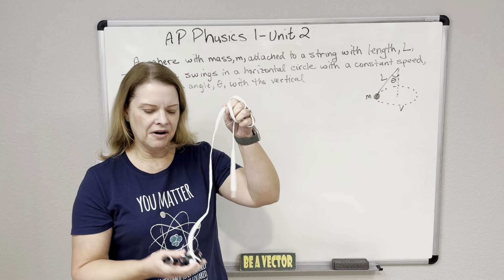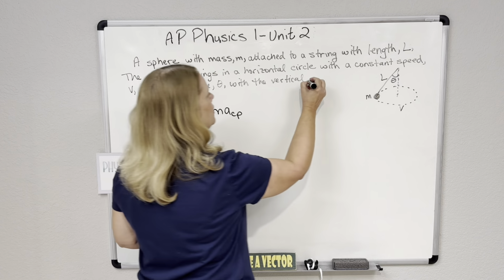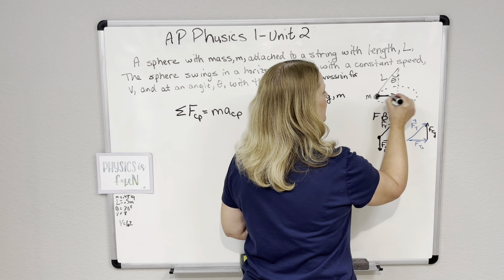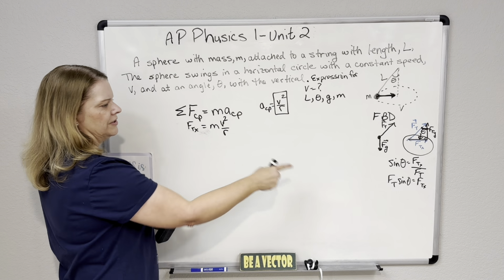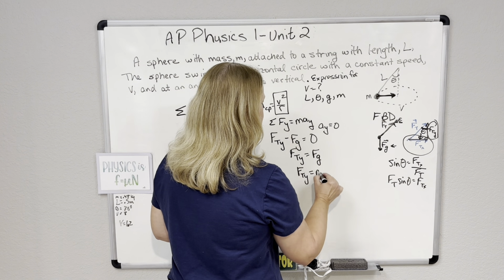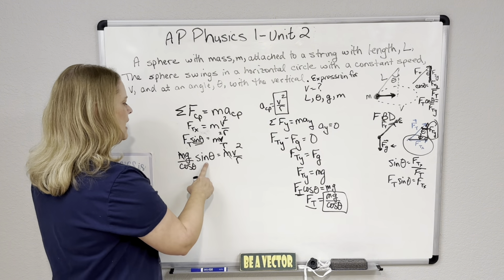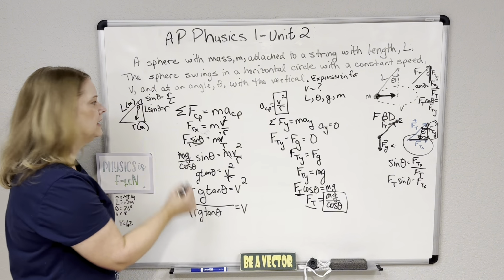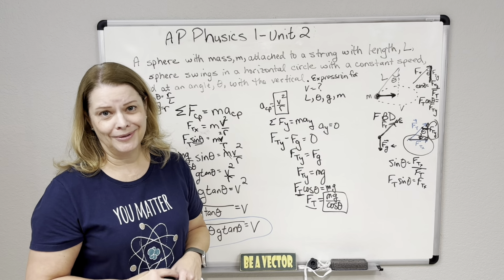AP Physics 1, Unit 2: Centripetal Motion: Conical Pendulum Problem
Centripetal Motion problem with a Conical Pendulum.  This video uses concepts from AP Physics 1, Unit 2- Dynamics